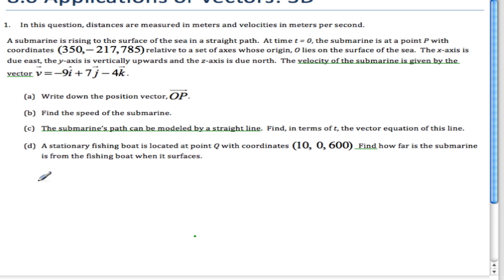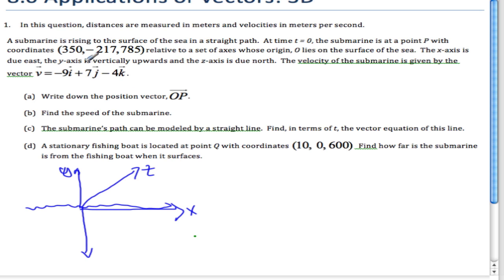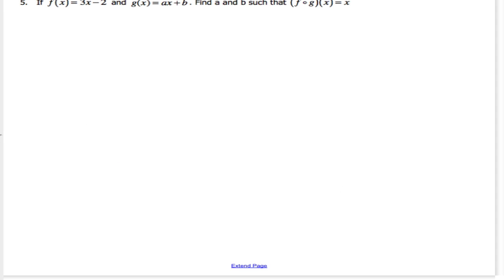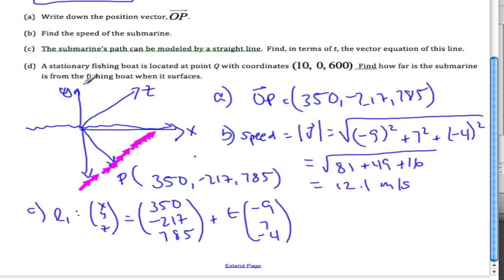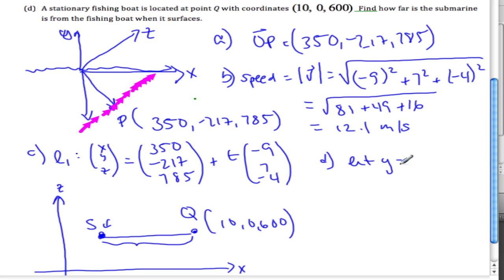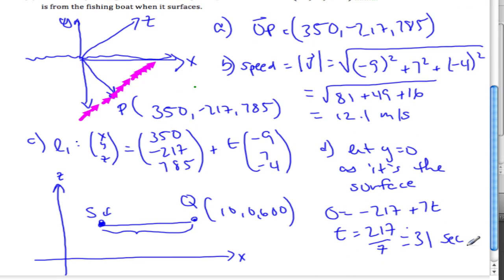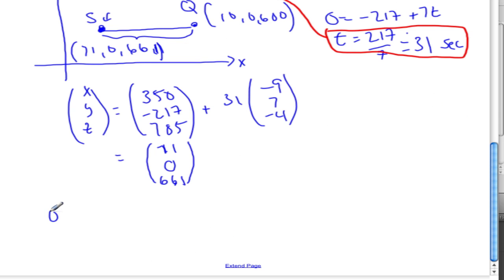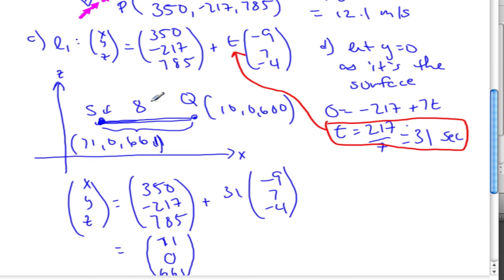8.0.1 Vector Applications 3D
Submarine problem